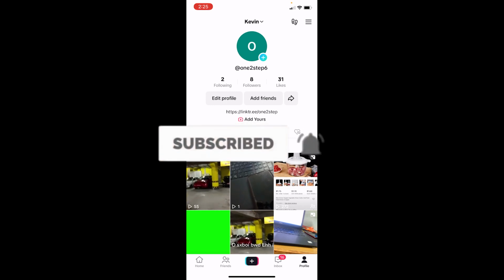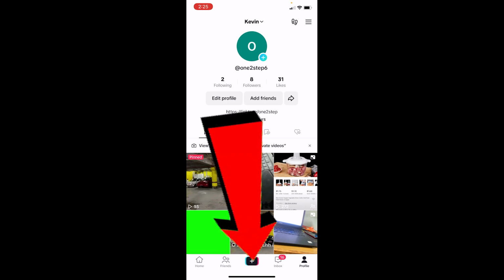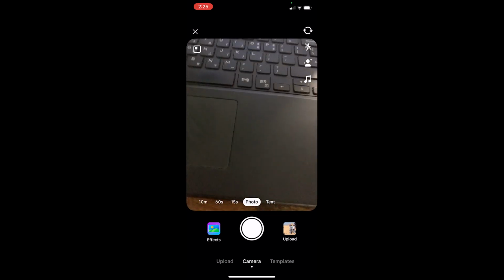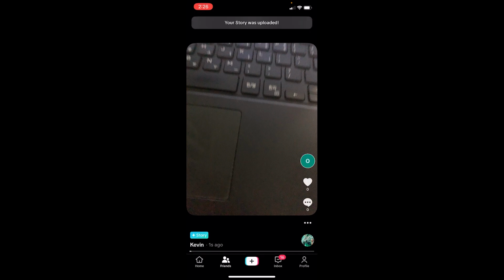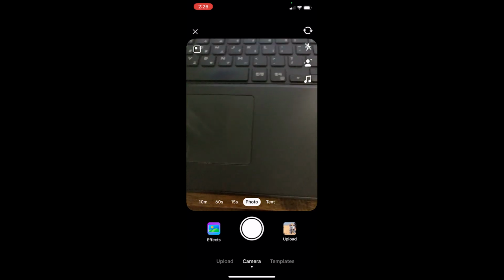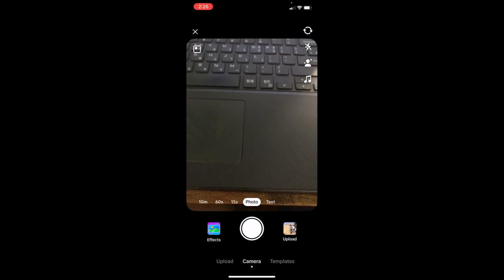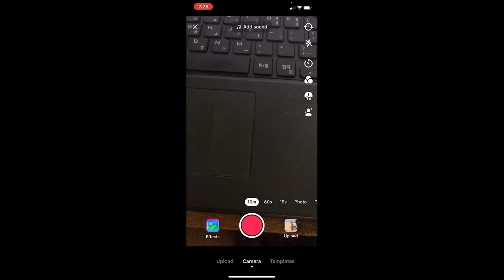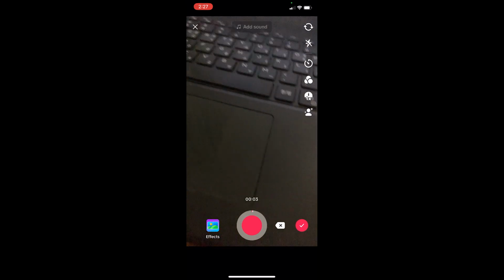How To Get Story Mode On TikTok (EASY!)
This video walks you through the step by step process of how to get story mode on tiktok iphone. In this video, I will show you how to get Story Mode on TikTok. Story Mode is a new feature that allows you to post short videos that disappear after 24 hours. To get Story Mode, you need to make sure that your TikTok app is up to date.